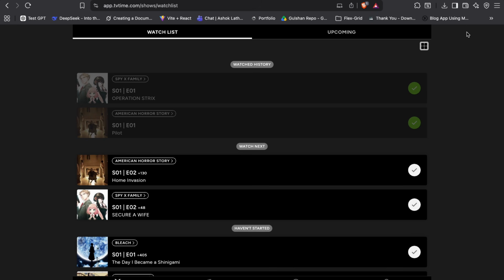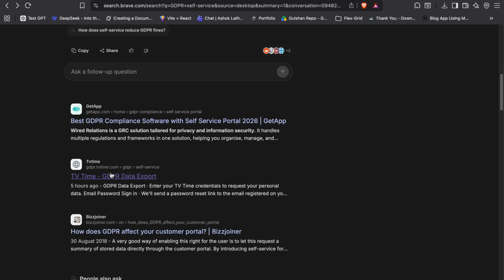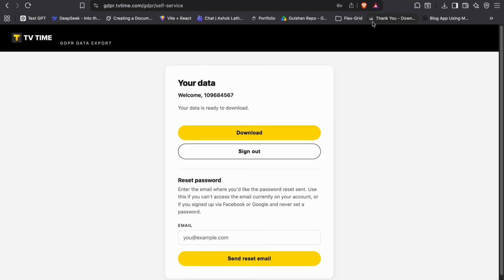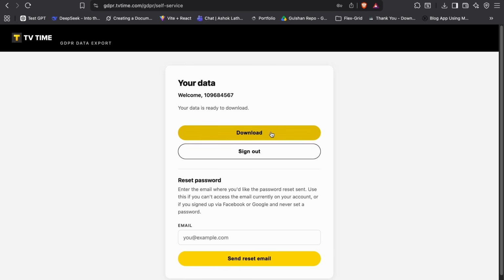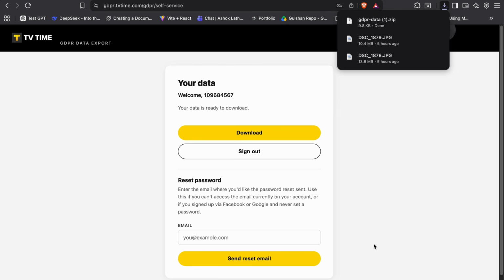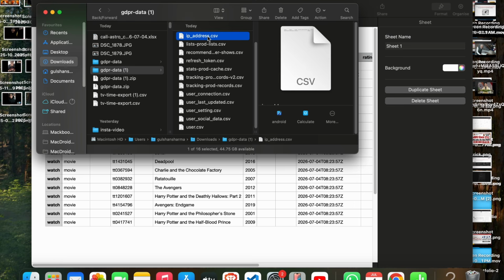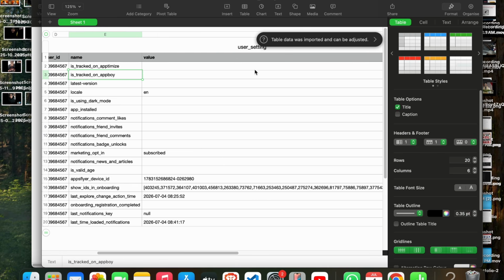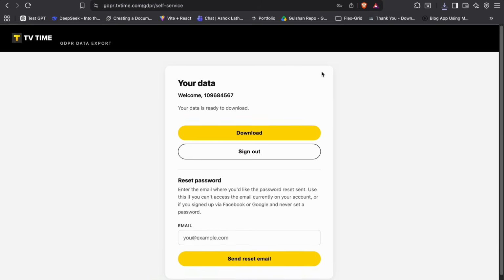How to Download TV Time Watch History - Export and Back Up Your Data Before Shutdown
In this informative video, we guide you through the process of downloading your TV Time watch history, ensuring you can export and back up your data before the platform's shutdown. We will cover step-by-step instructions on how to access your account, navigate the settings, and successfully download your viewing history. This is crucial for avid users who want to retain their watch lists and viewing habits.